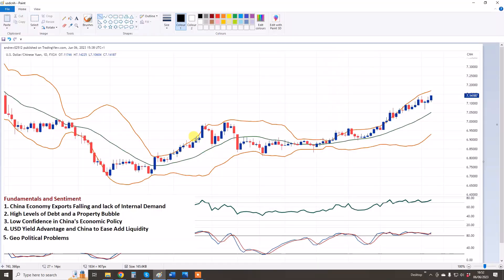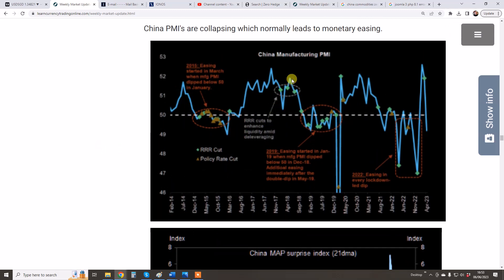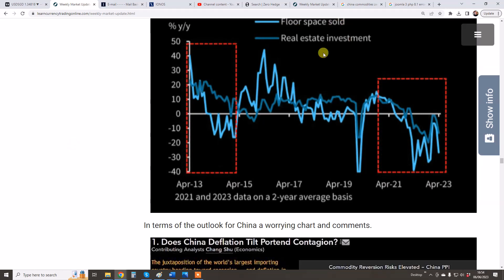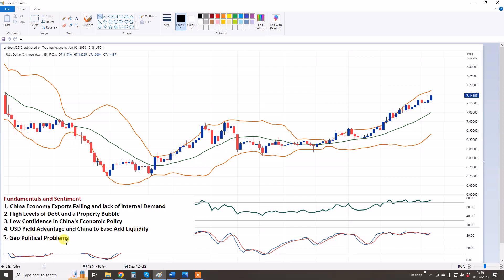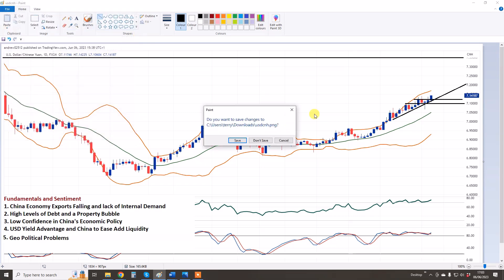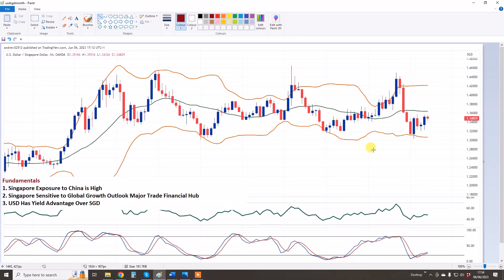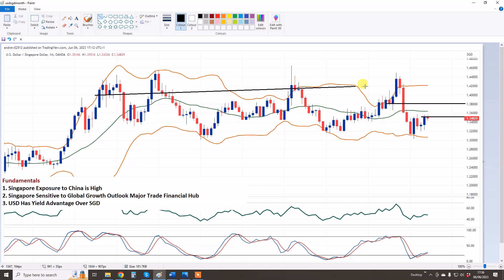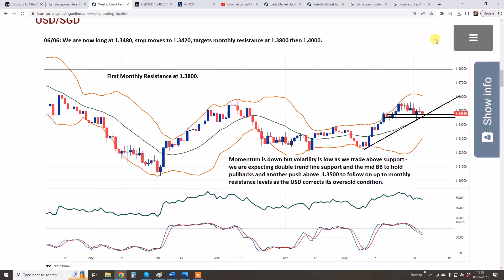Forex Fundamental Analysis Best Techniques to Catch Big Trends